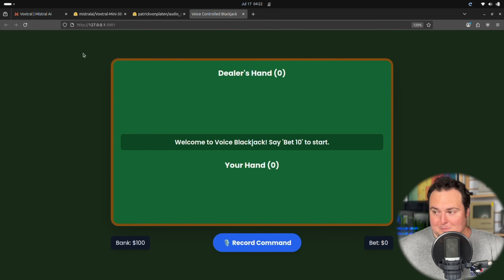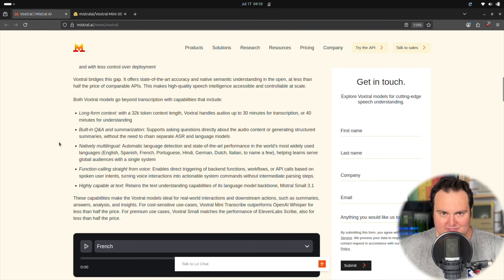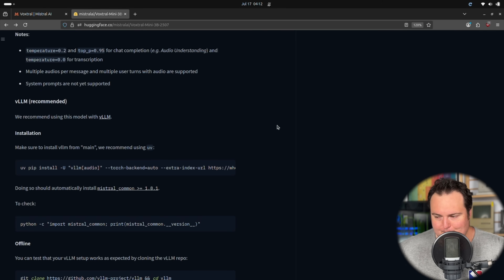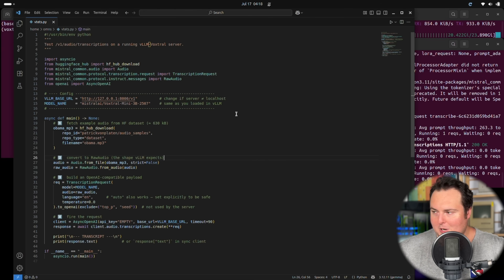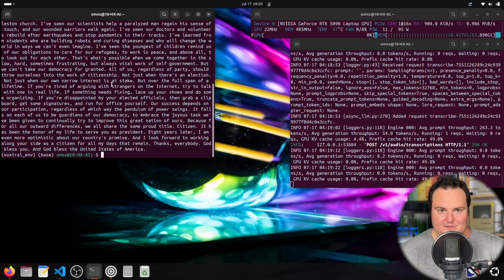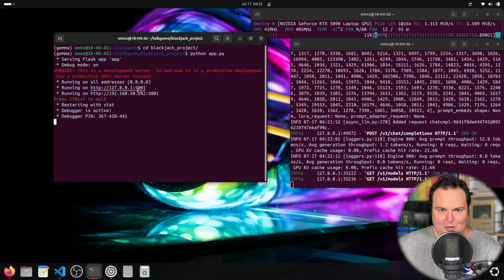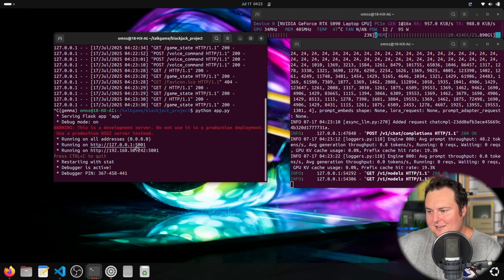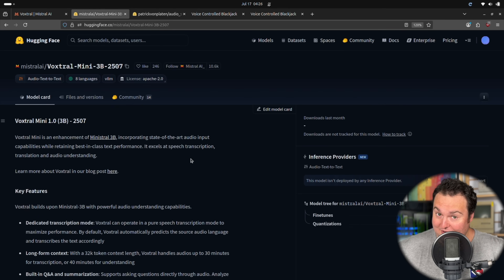Voxtral Mini 3B LOCAL Testing (Voice Control & Function Calling)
Timestamps:

00:00 - Intro
00:56 - First Look
03:20 - Local Requirements
04:58 - Transcription Test
06:46 - Voice-Activated Game
08:24 - Function Calling Blackjack
10:52 - Closing Thoughts

In this video, we take a look at the newly released Voxtral Mini 3B by Mistral, a compact open model with native multilingual speech understanding and impressive function-calling capabilities. Designed for use cases beyond standard chat, Voxtral opens up possibilities for voice-driven agents, home automation, and even lightweight game logic orchestration.

We begin with a quick technical overview and setup guide for running the model locally. Then we demonstrate its real-time transcription performance, followed by two hands-on examples of voice-activated games powered by function-calling: a reflex-based game and a fully playable round of Blackjack — both driven entirely by spoken input.